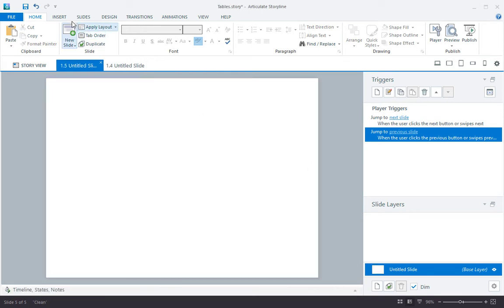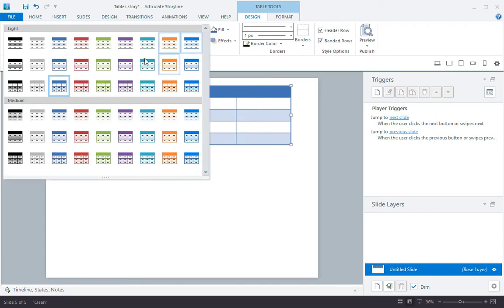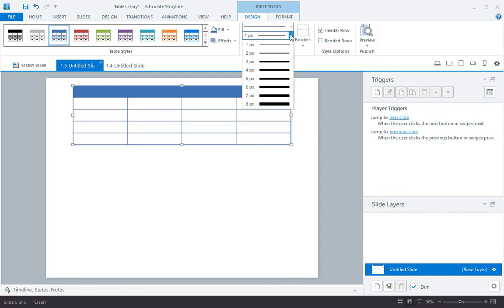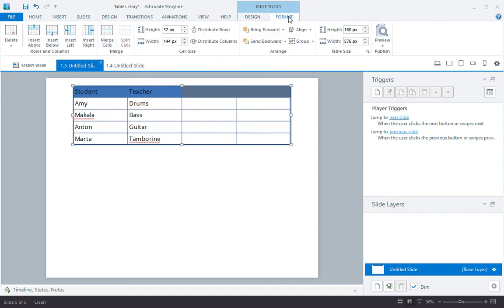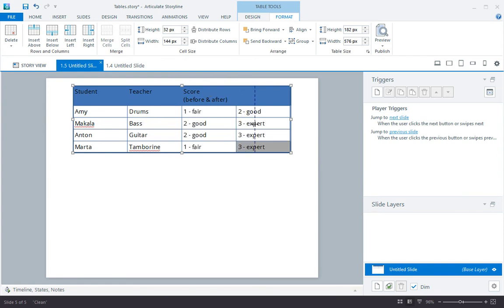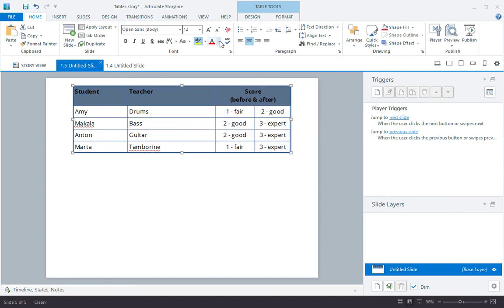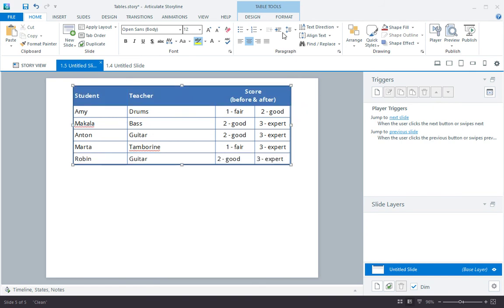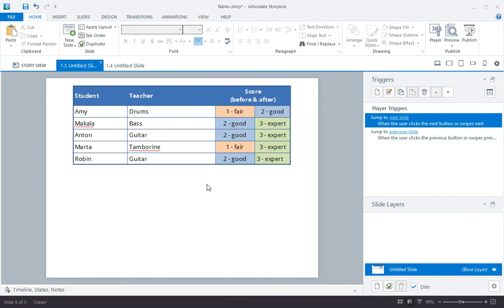Storyline 3 Tables